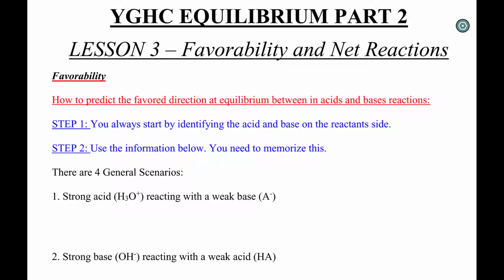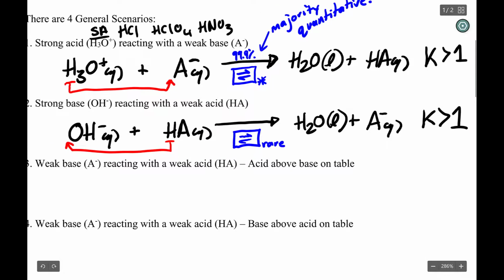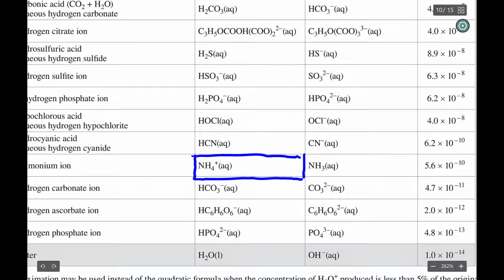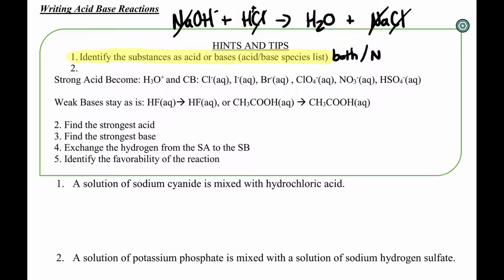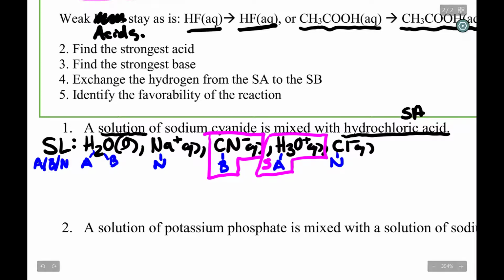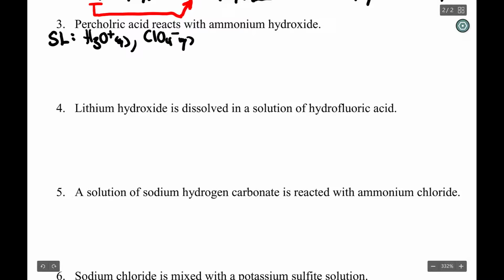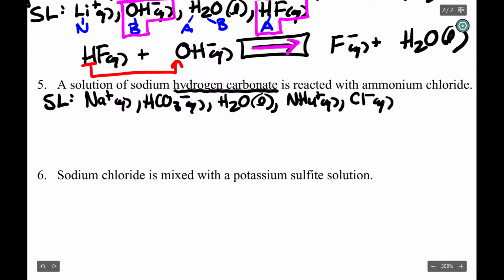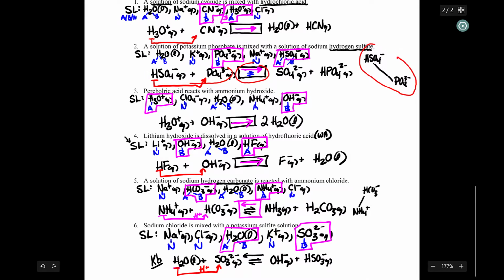YGHC EQUILIBRIUM PART 2 LESSON 3 A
In this video I explain how figure out if an acid-base reaction favors the reactants or products and how to write a NET acid-base reaction.